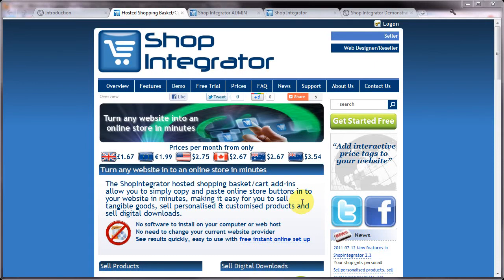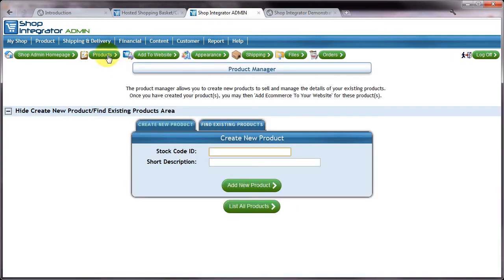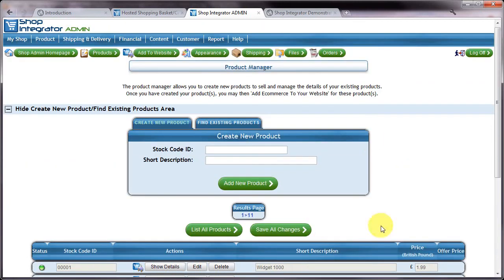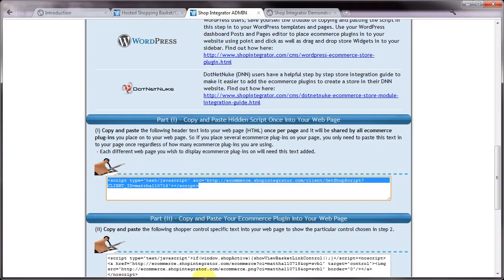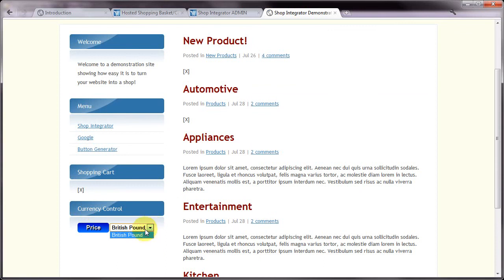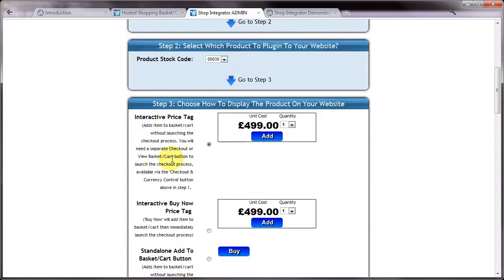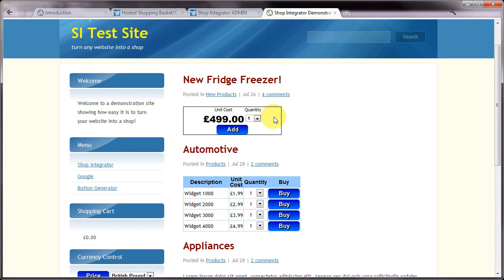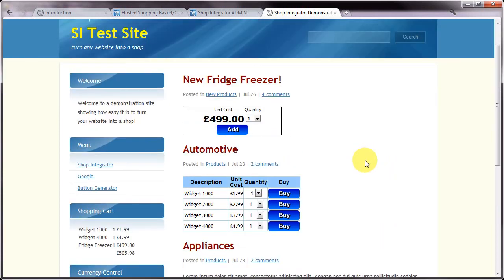Turning a website into a shop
Welcome to a video tutorial from ShopIntegrator.com.

In this tutorial we will show you how to turn your existing website into a fully functional online shop. We will show that will a few minutes and a bit of cutting and pasting you can add a shopping cart and allow your visitors to add products to it.

There is lots more information at the ShopIntegrator.com website.